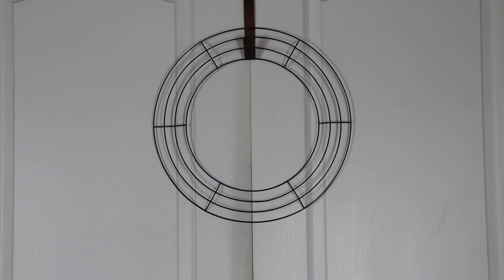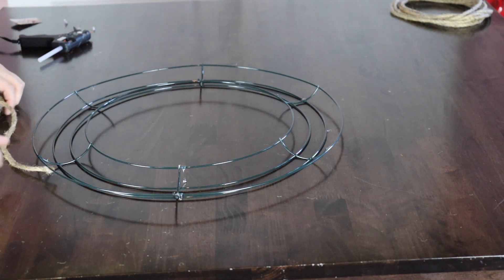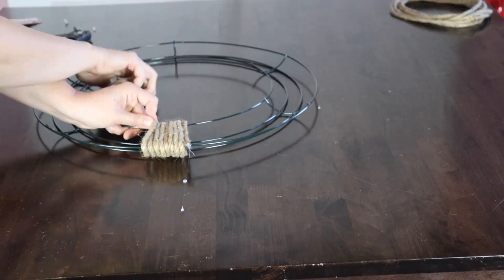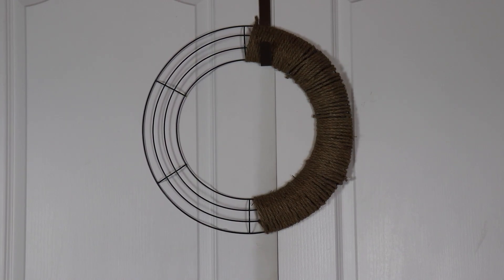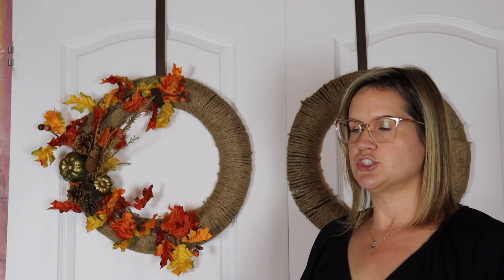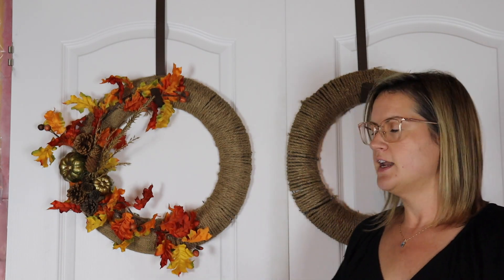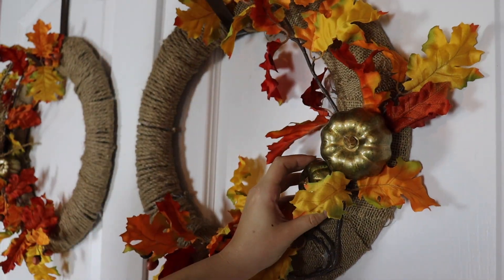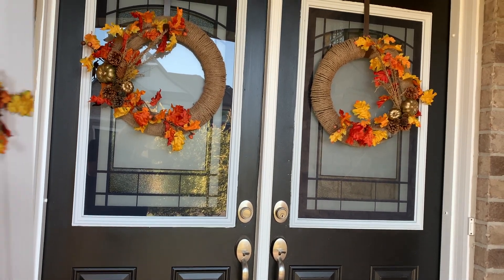EASY AND SIMPLE FRONT DOOR WREATH FOR FALL | DOLLAR STORE DECOR | DIY BUDGET FRIENDLY WREATH IDEAS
In today's video, I'm sharing a DIY how to create an easy & simple front door wreath for Fall. I'm going to transform a boring wire wreath into a beautiful wreath to display on my front doors for the Fall season and I'm sharing the process with you. The best part, the Fall wreaths are super affordable and budget friendly because all decor is from the dollar store.